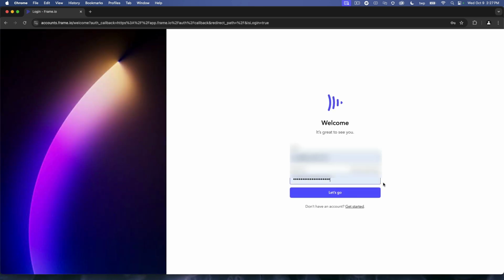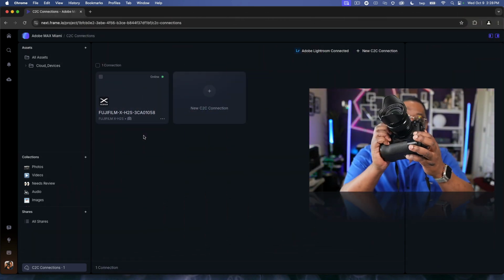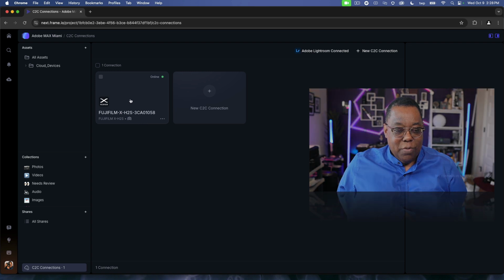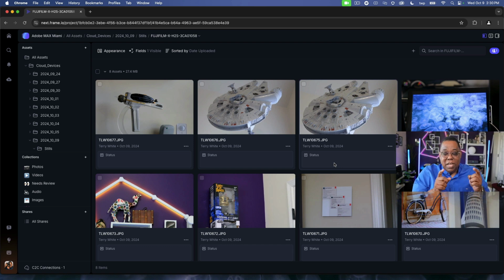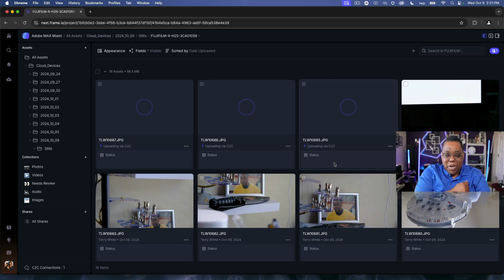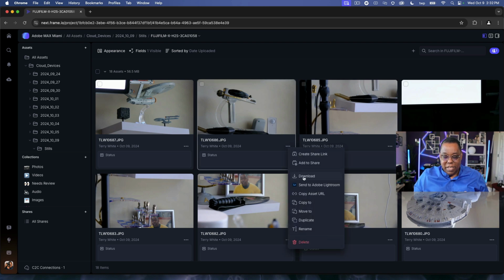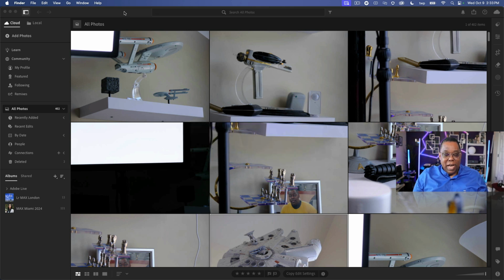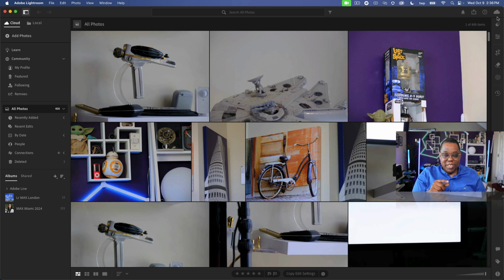New Camera to Cloud Features for Lightroom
Terry White is here to share a new integration feature that allows you to go from Camera to Lightroom via a NEW Frame.io integration. Camera to Cloud is here! Check it out.